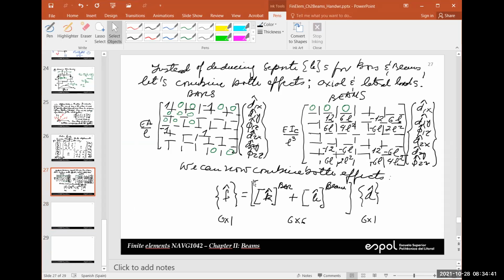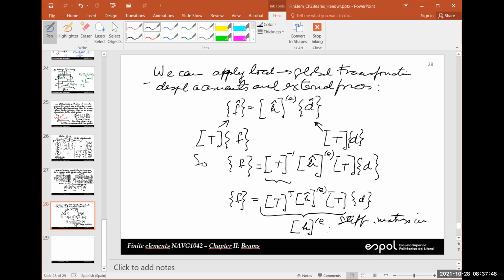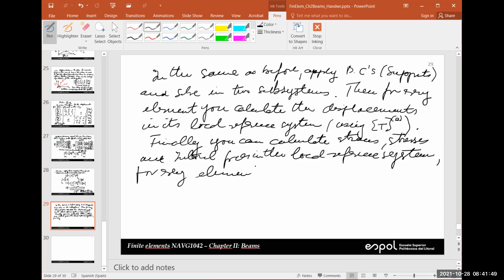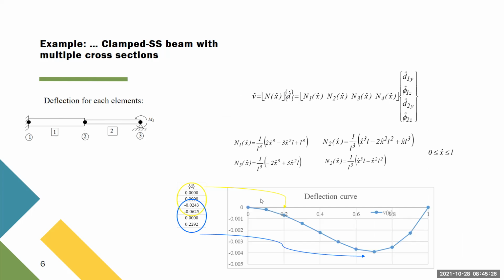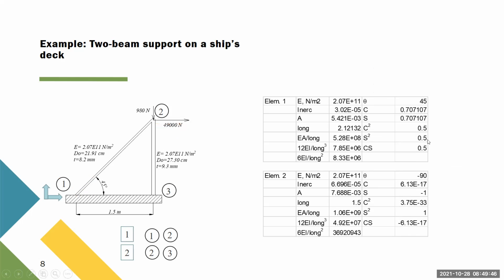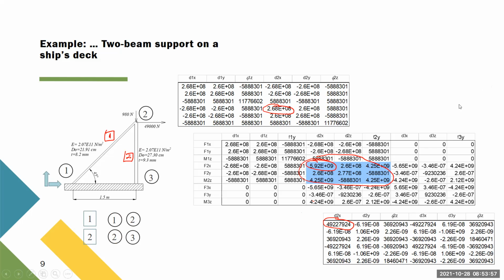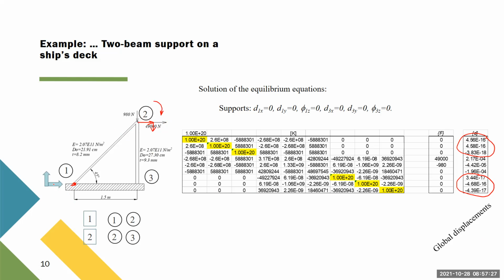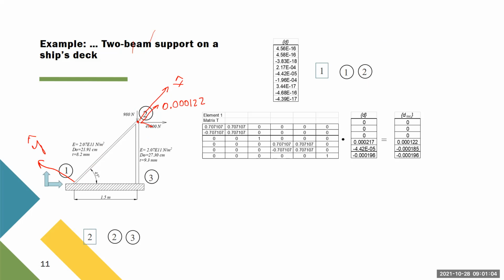Analysis with finite elements of beam type 2.4 Grillage analysis in the plane